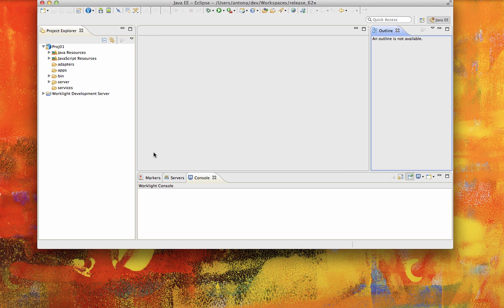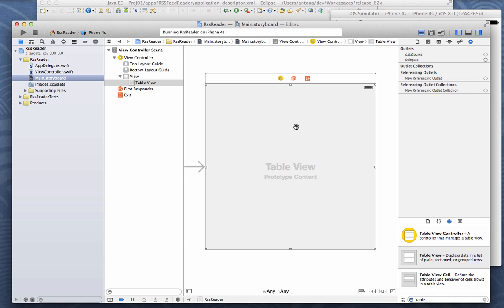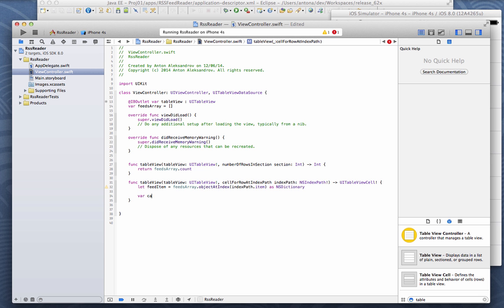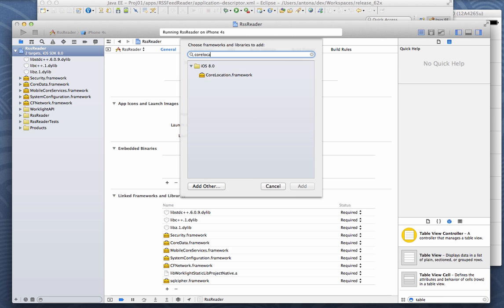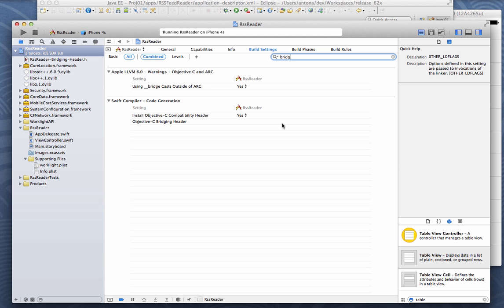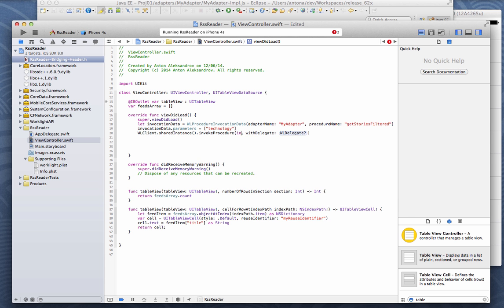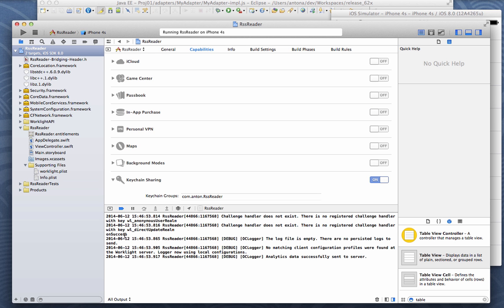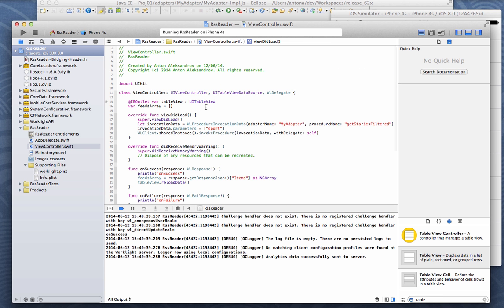Using Worklight native API in iOS application built with Swift